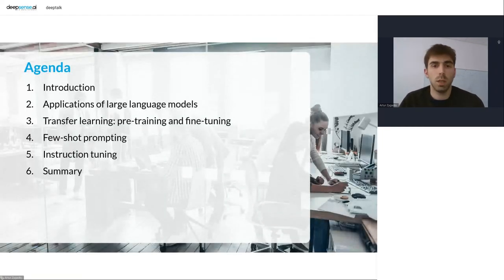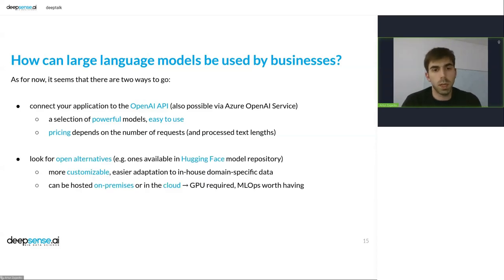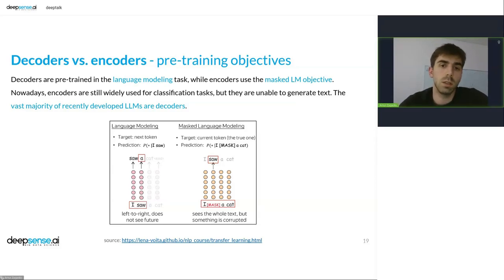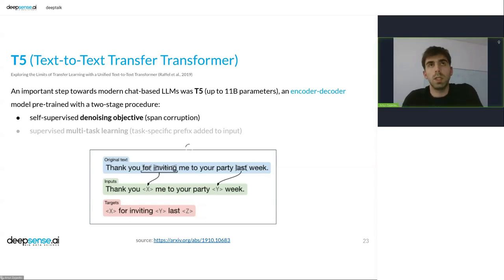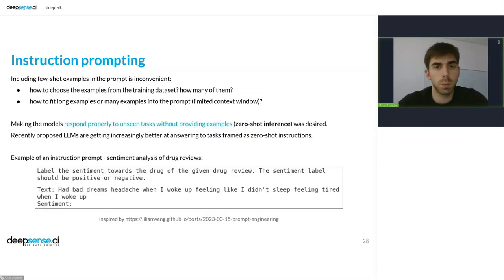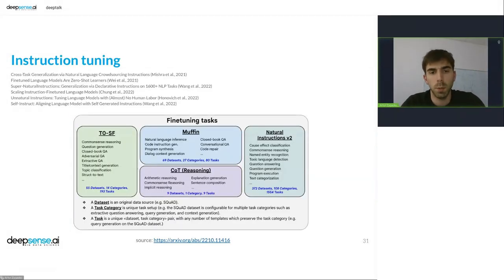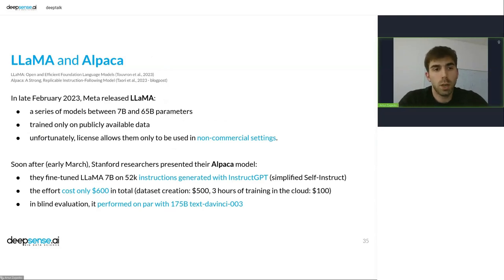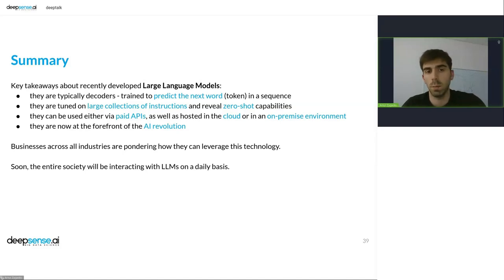AI revolution with large language models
Speaker: Artur Zygadło